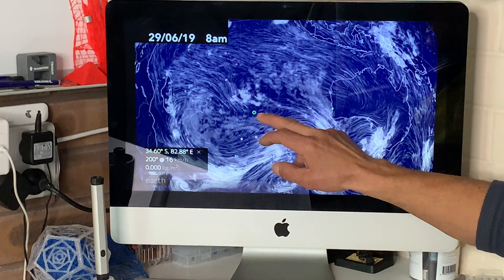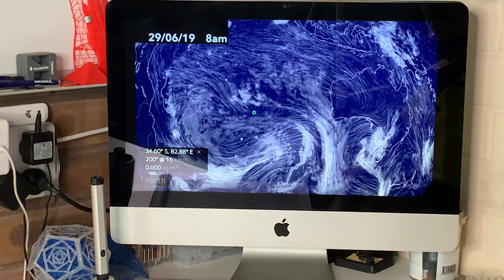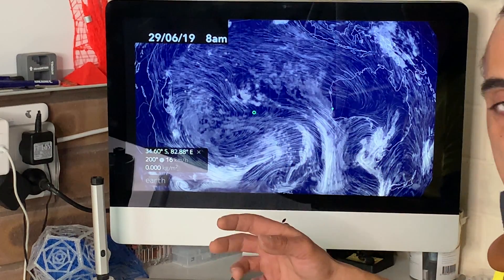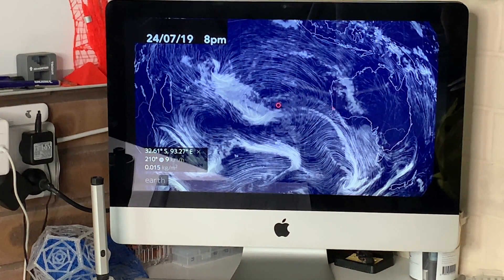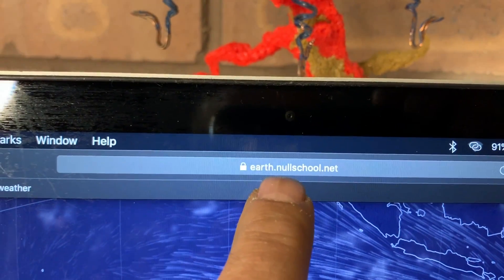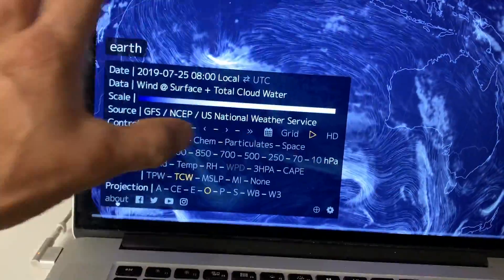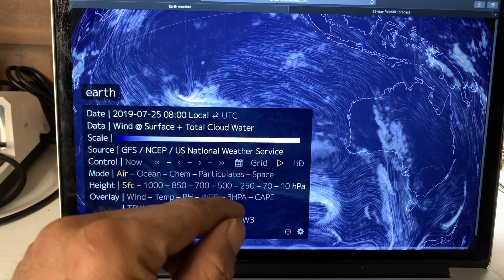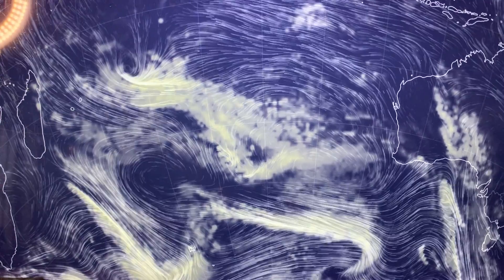Rain Season - 1st Month (Part 1) (sub-EN-FR-ES-IT​)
Brief stop-motion satellite footage over one month of experiments with a Reich/Constable hybrid cloud-buster. This video is part of a longer and much detailed one tackling the entire experiment, that will be soon online.

*Please note every time i'll say "photogram" what i mean is "frame"...